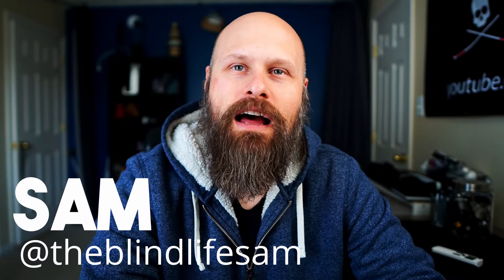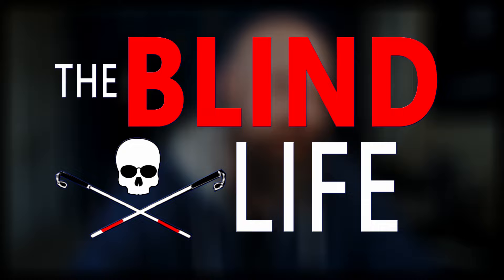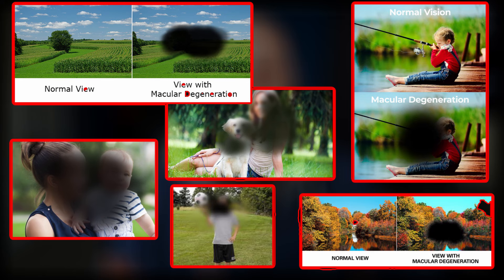Stargardt Disease / Macular Degeneration - How I See - The Blind Life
I was diagnosed at age 11 with Stargardts Disease and have lived with it for over 30 years. This video is intended to answer the question I've gotten so many times, "How do you see?"
In this video, I talk about how inaccurate those photos of Macular Degeneration really are. How we don't actually see a large black spot in our central vision. I even show samples of how I see!

Mailing address:
4101 Tates Creek Centre Dr.

▬▬SHOPPING▬▬▬▬▬▬

T-shirts and other recommended Amazon products:

► BLINDLIFE20

► theblindlife

Cameras:
Sony a6400
Sony a5100
Go Pro Hero 6 Black

Lenses:
Sigma 16mm F/1.4
Sigma 30mm F/1.4

Microphones:
Rode Video Micro
Saramonic Blink 500

Tripods:
JOBY Gorilla Pod
K&F Concept